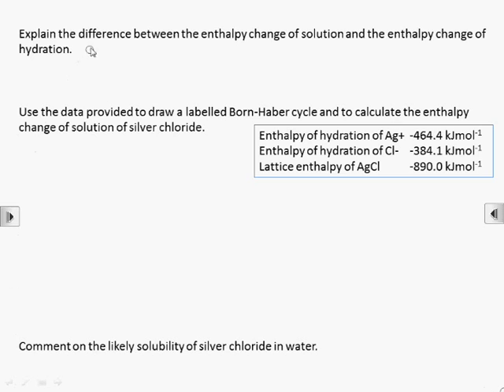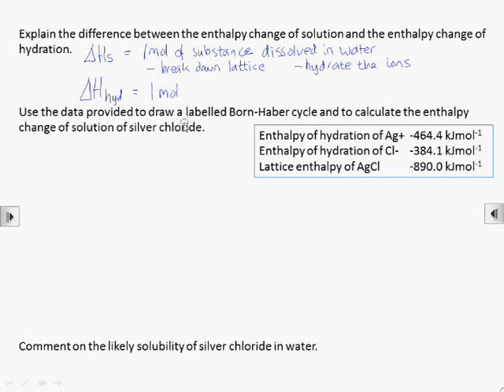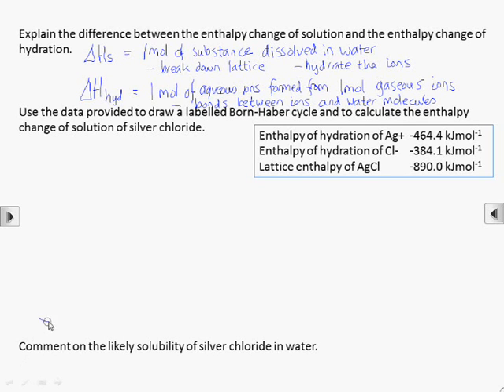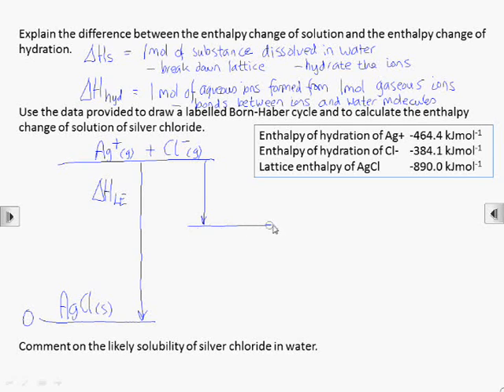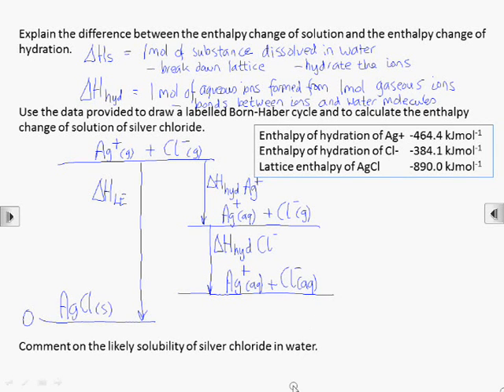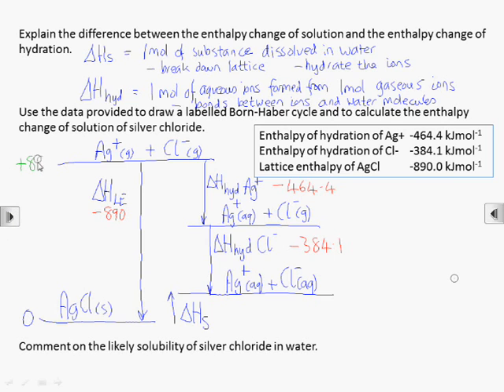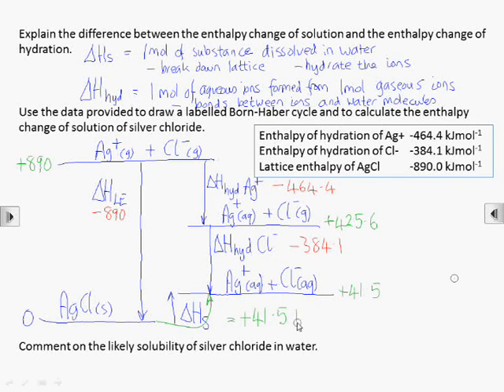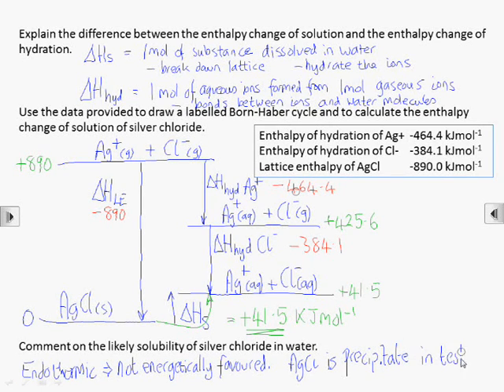How2: Construct and use a solution Born-Haber cycle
A Born-Haber cycle can be used to apply Hess's law to enthalpy changes of solution, breaking these down into the component energy changes and allowing you to calculate any one of these if the others are known.